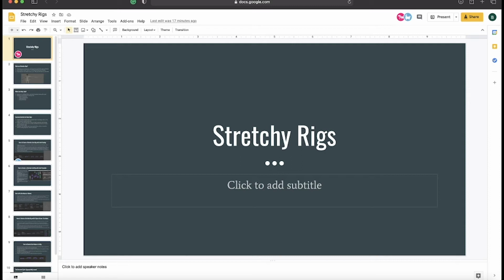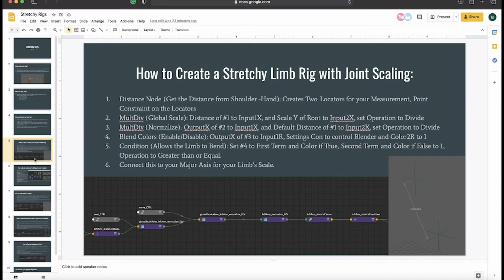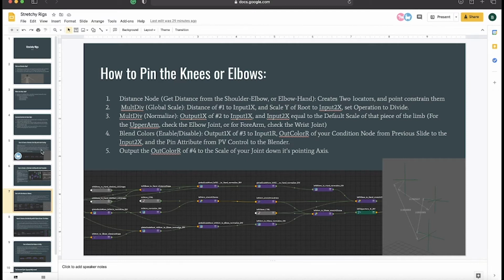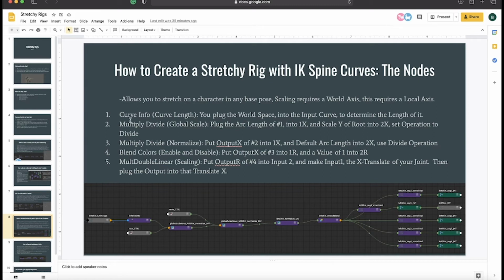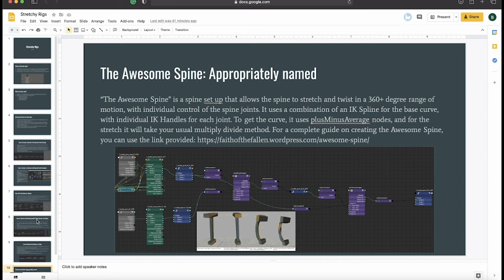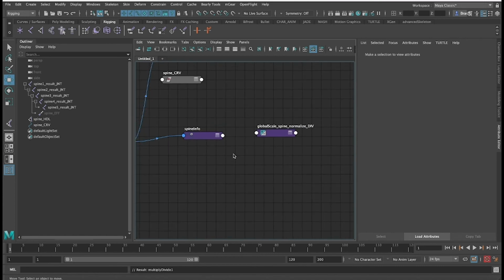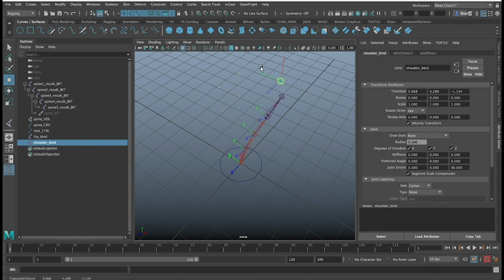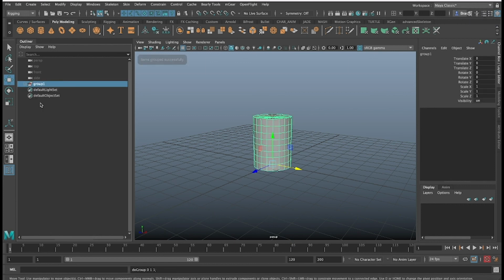Winter Quarter Meeting 4 - Stretchy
Officers Dara, Roman, and Brandon discuss Stretchy Rigs.